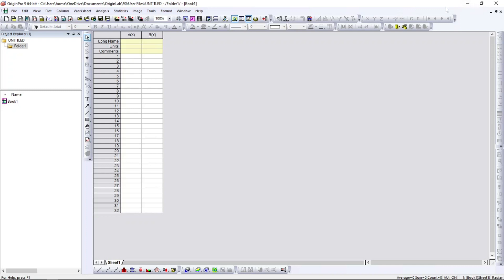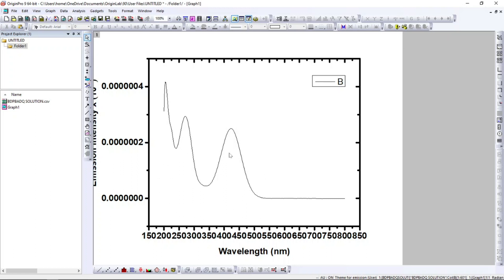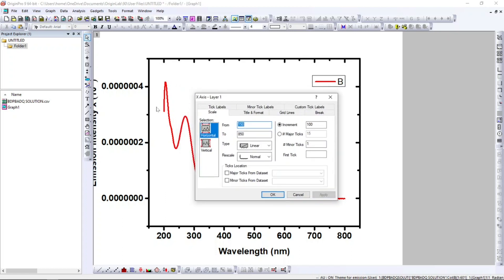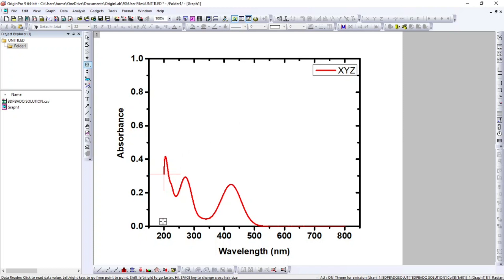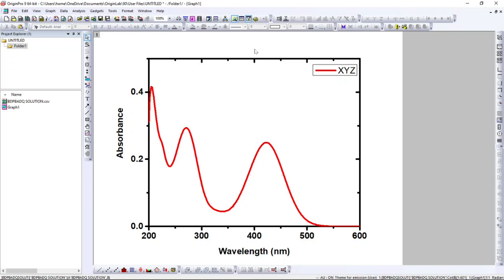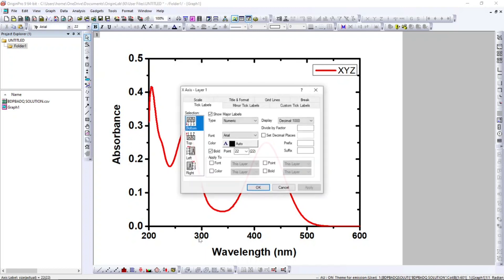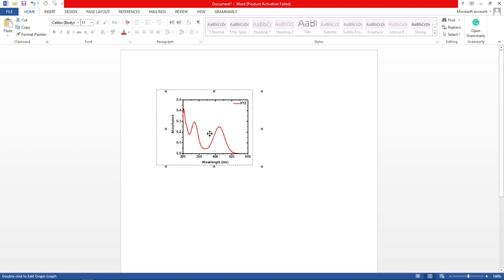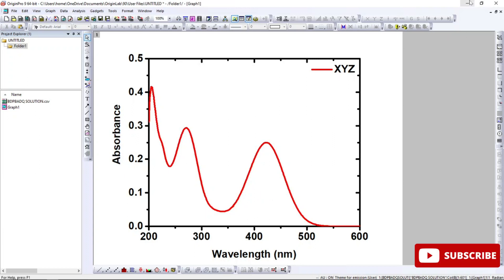How to make graph for publication in Origin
In this video, I'm going to teach you how to make a graph for publication in Origin. This is a required step for any publication you plan to submit to Origin, and it's very easy to do.

After watching this video, you'll be able to make a graph for publication in Origin in just a few minutes! This is a great skill to have if you want to present your research in an effective way, and it's a requirement for most publication venues. Don't miss this video tutorial!